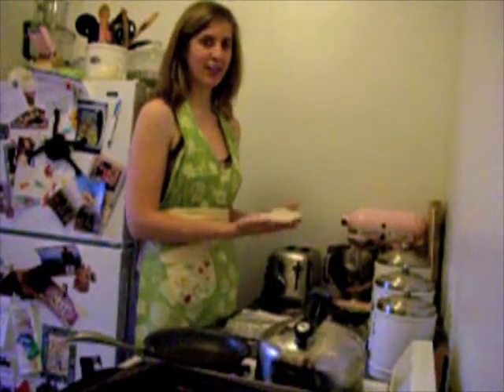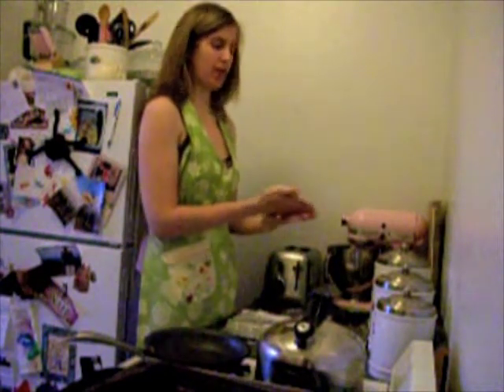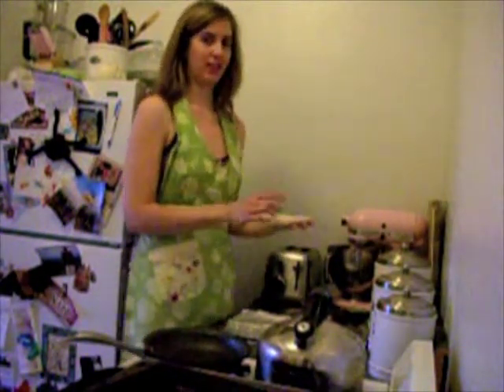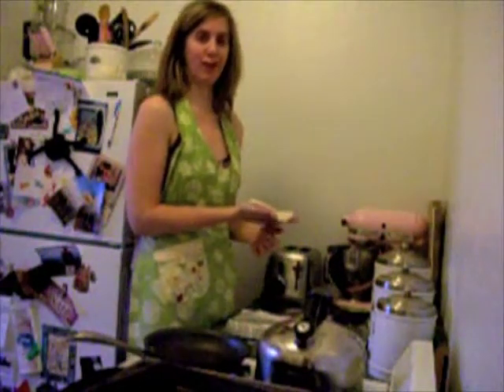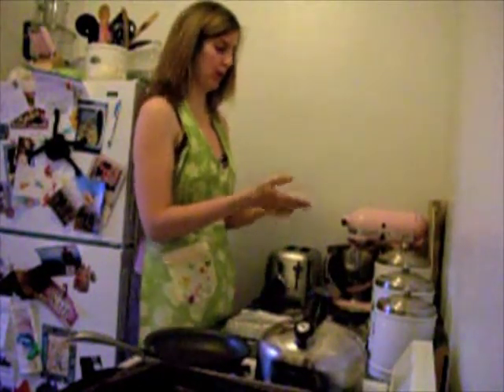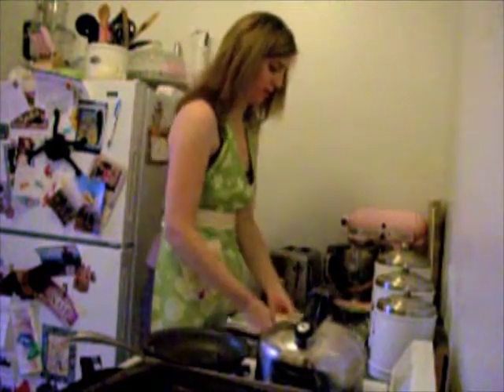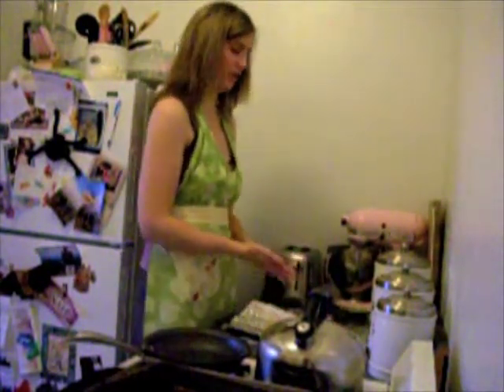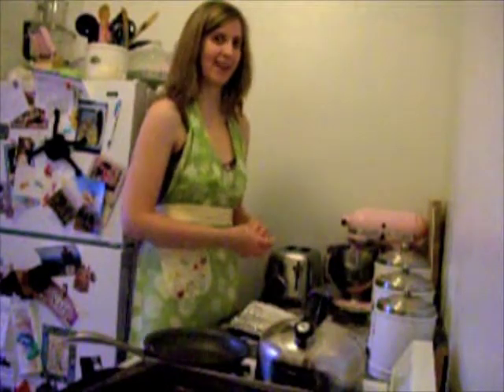Daring Bakers Pizza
Attempting to toss a pizza like a professional pizzaola!